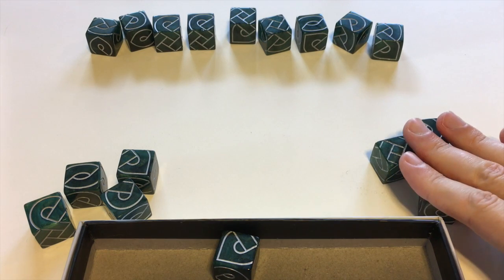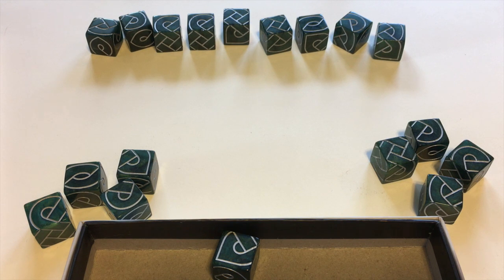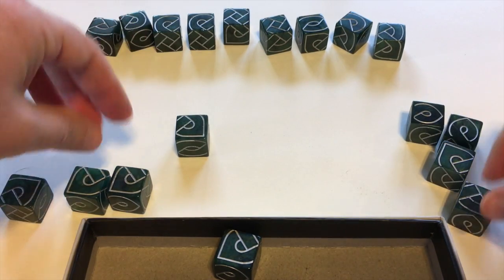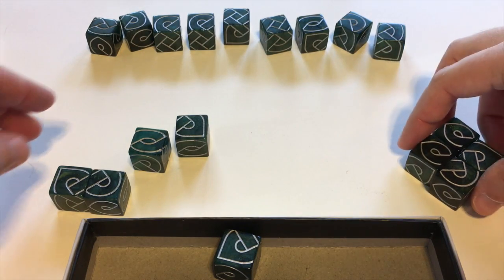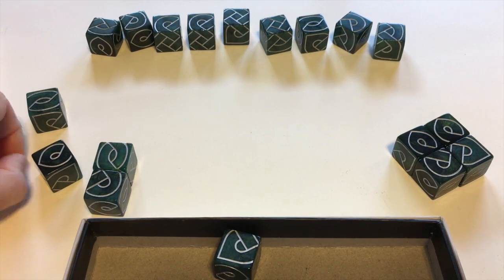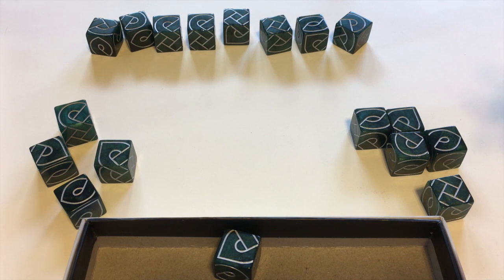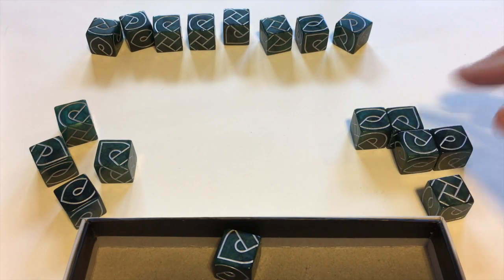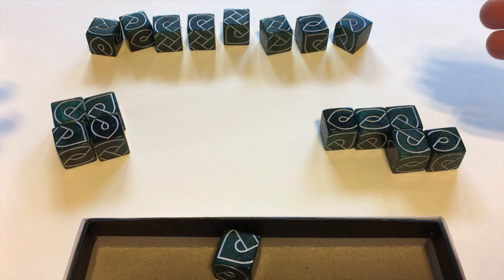Knot Dice - Knot So Fast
This is how to play Knot So Fast, a Knot Dice game. Find out more about Knot Dice at knotdice.com.